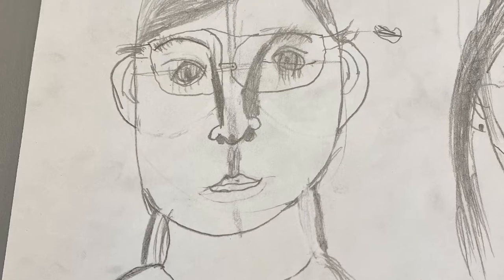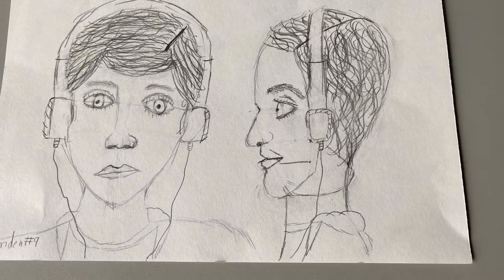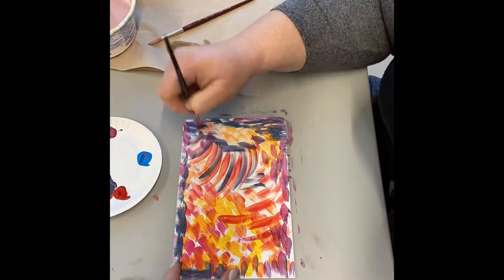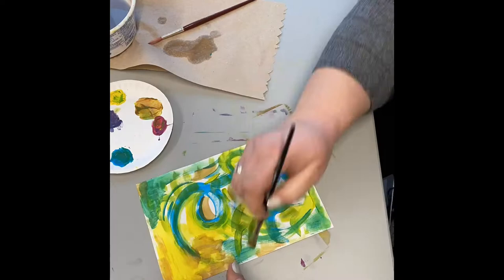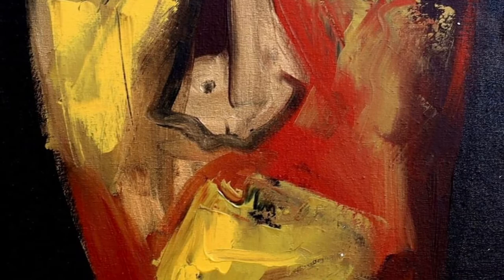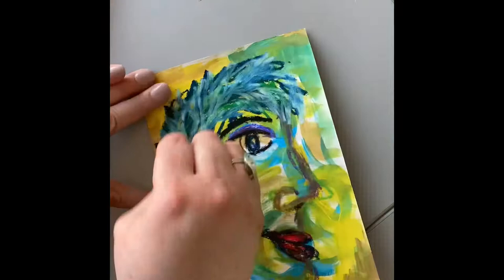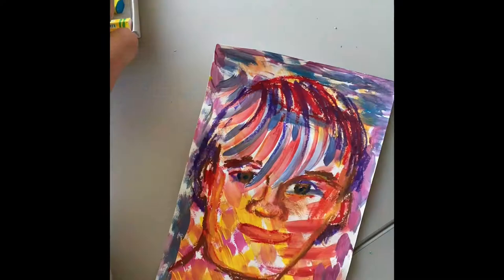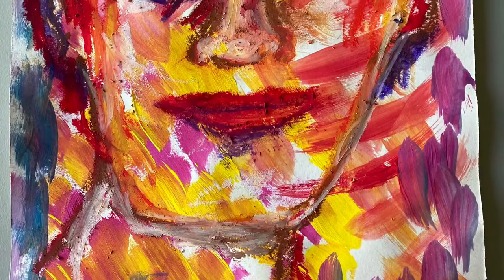H Smith Portraits